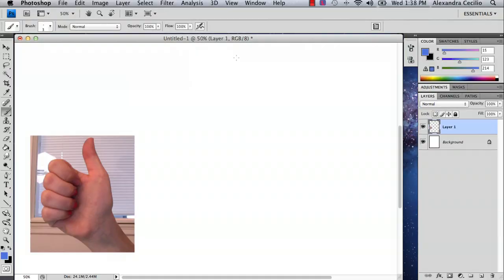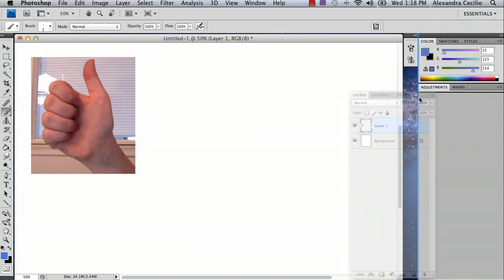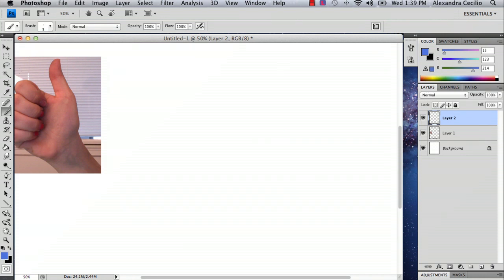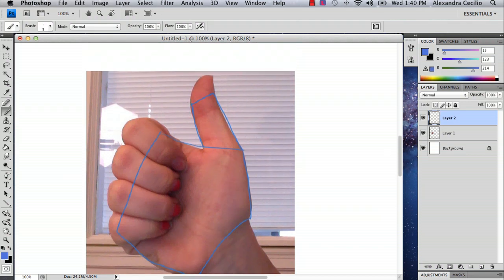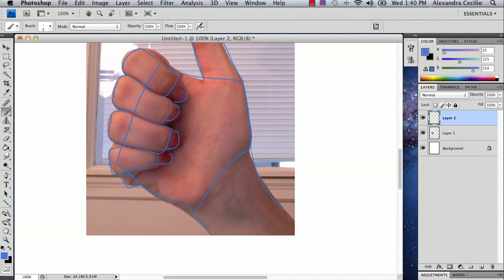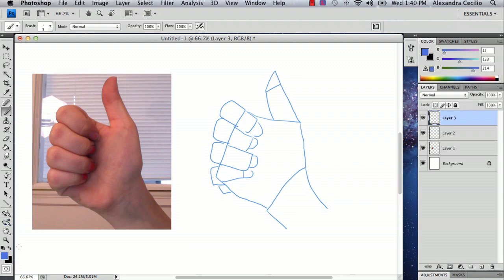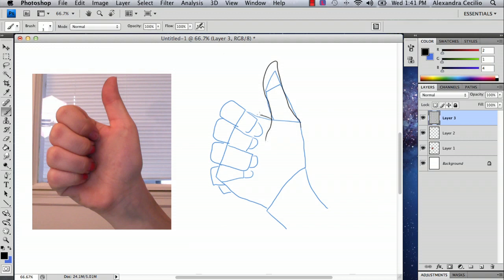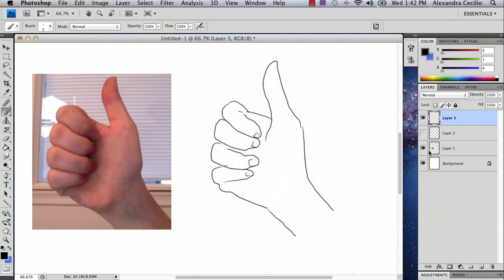How to Draw a Thumbs Up in Photoshop : Photoshop Tutorials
Drawing a thumbs up in Photoshop is a great way to practice drawing all the tiny little details of the human hand. Draw a thumbs up in Photoshop with help from a well-versed web, graphic and illustrative designer in this free video clip.